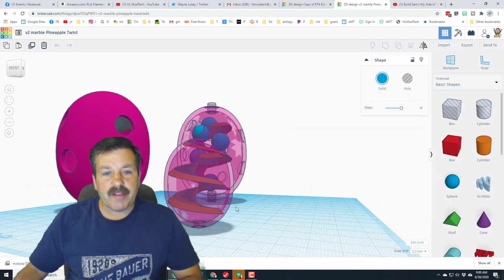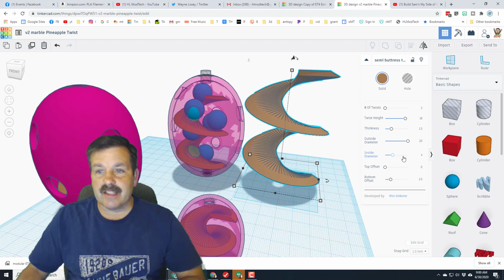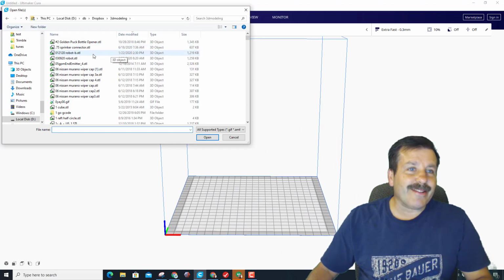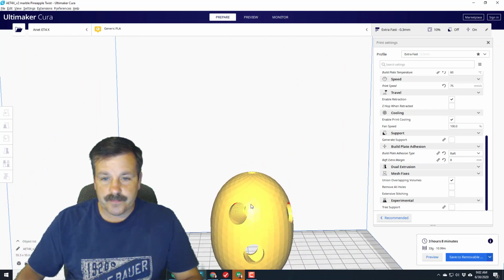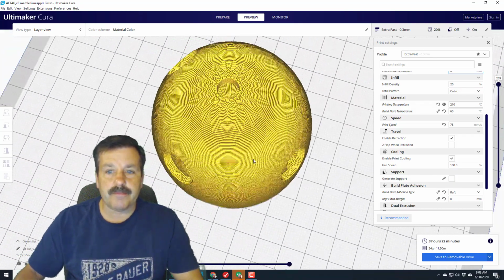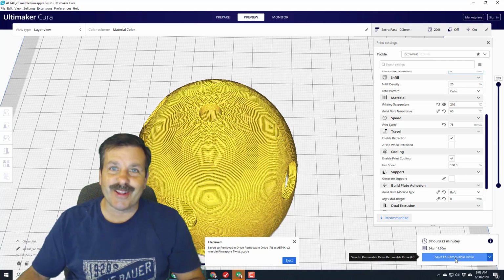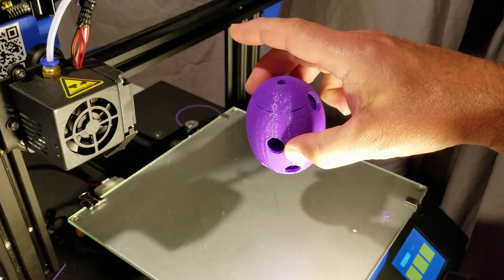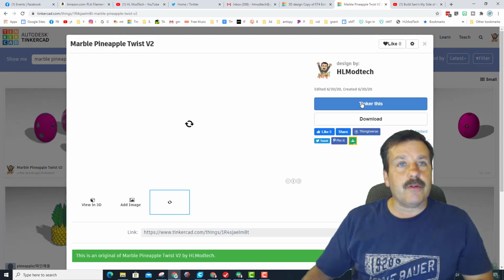V2 Pineapple Twist Tinkercad Fidget Toy! Free to Print or Customize!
Have a glorious day and keep Tinkering! Simple fidget that uses marbles and the ability to flip it to make them go from the top to the bottom. It is version 2 as the first used air soft bbs. This is of course bigger... and better. =)

The file is available on Thingiverse, but I am also sharing a link on Tinkercad if you want to make your own awesome customization's.